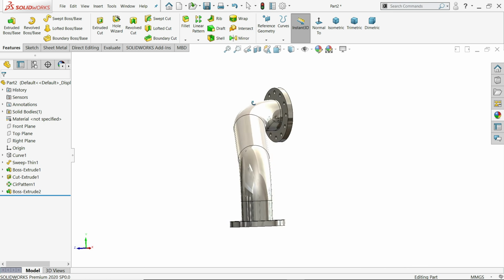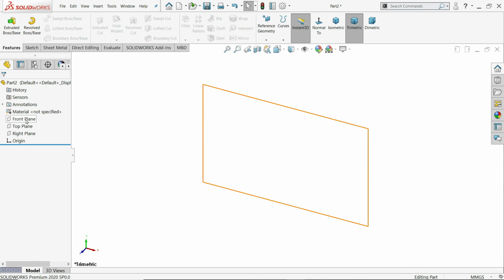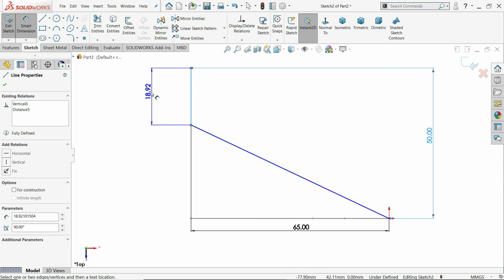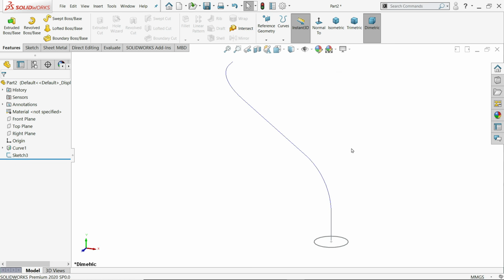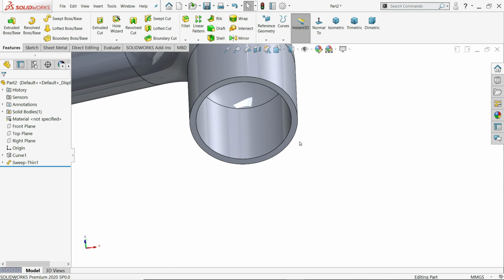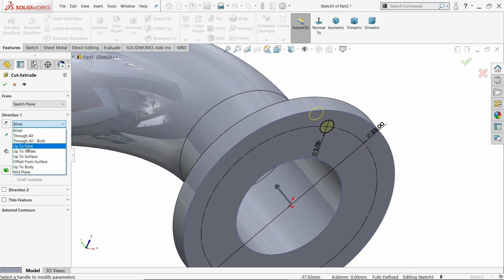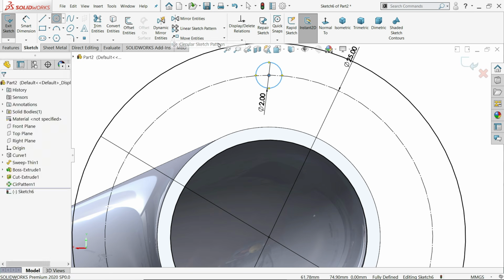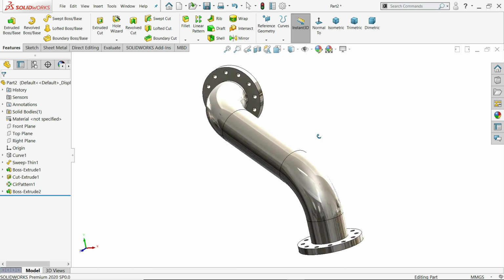SolidWorks Tutorial Pipe- Project Curve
1.Project Curve
2.Swept Boss Base
3.Extrude Boss Base
4.Extruded Cut
5.Circular Pattern
6.Appearance in Solidworks.